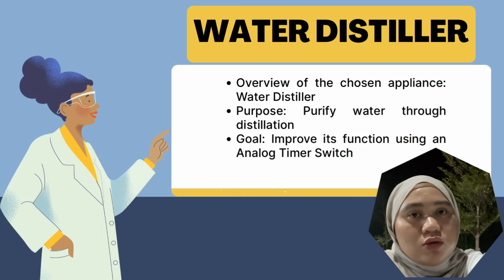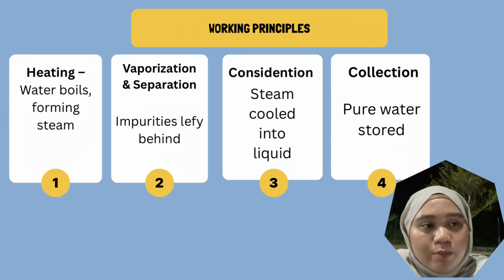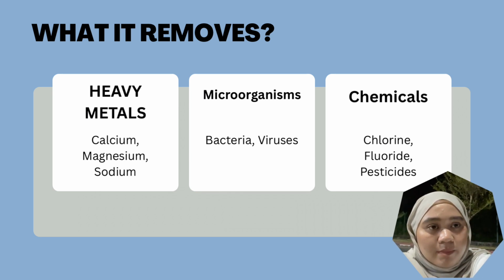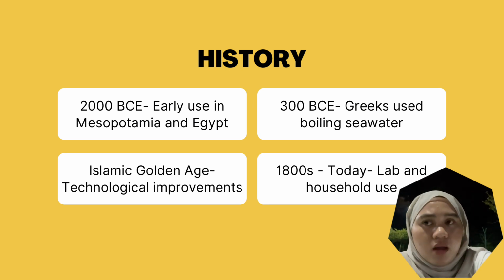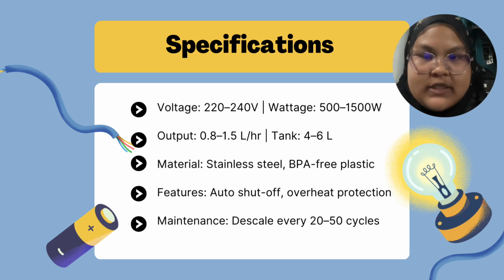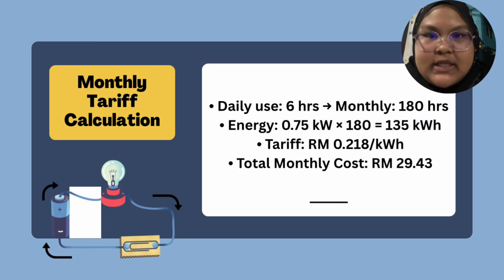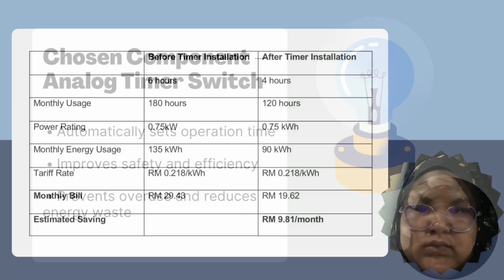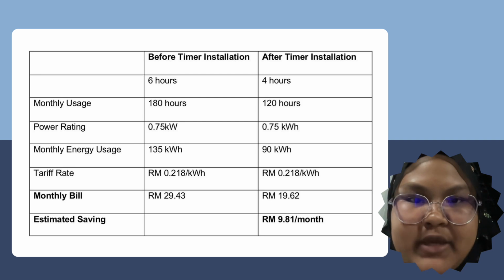GROUP 4 FUNDAMENTAL OF ELECTRICAL ELECTRONIC PRESENTATION